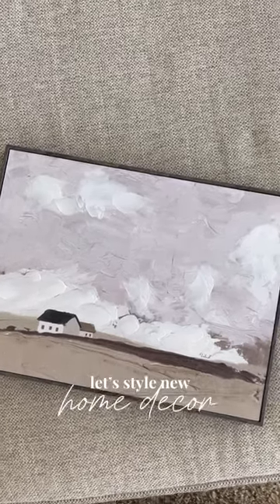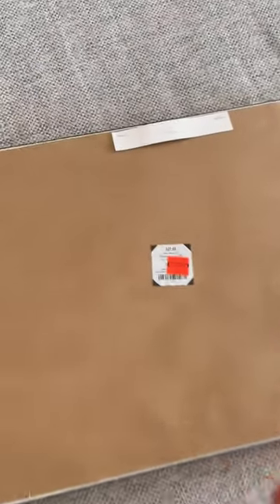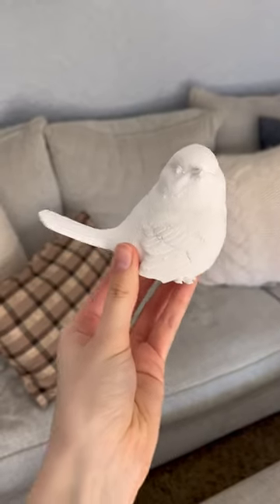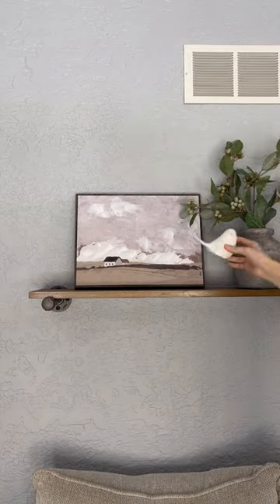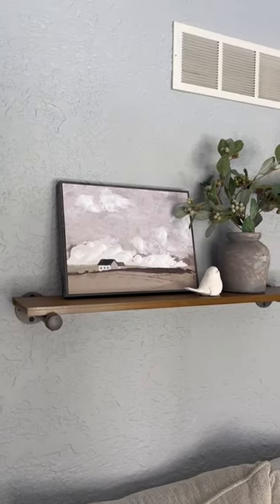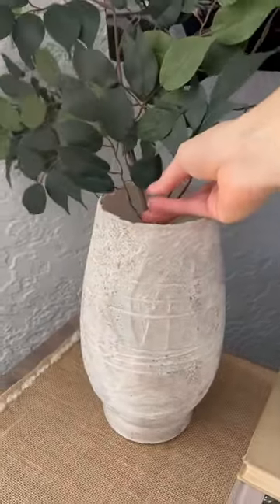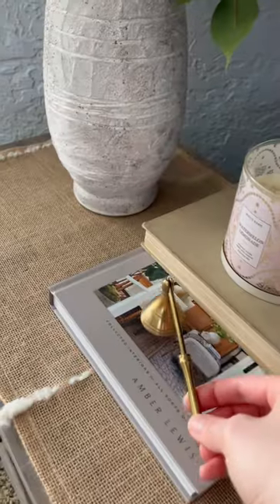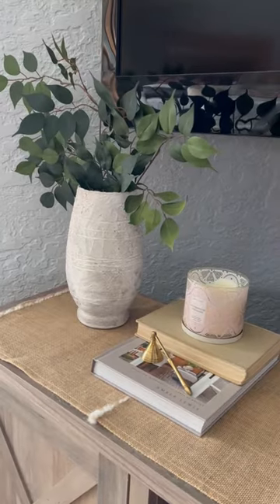styling some of my new favorite home decor finds 😍